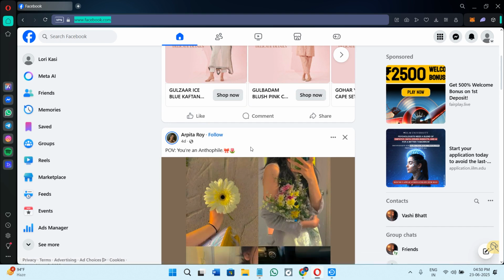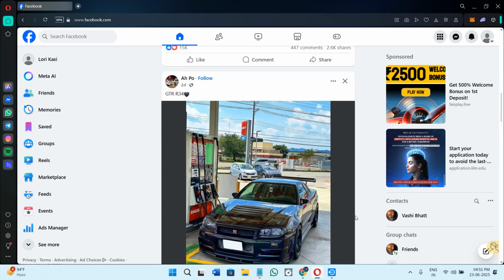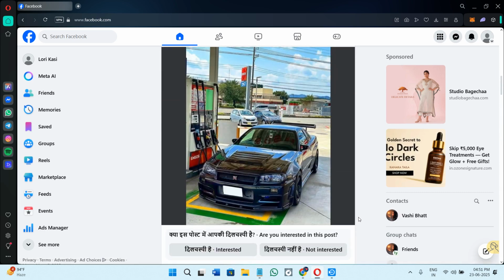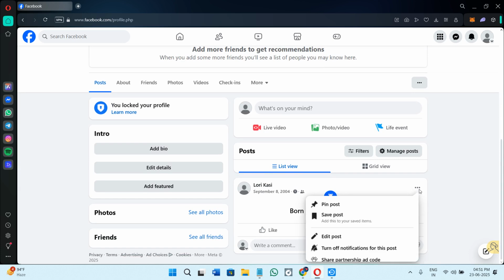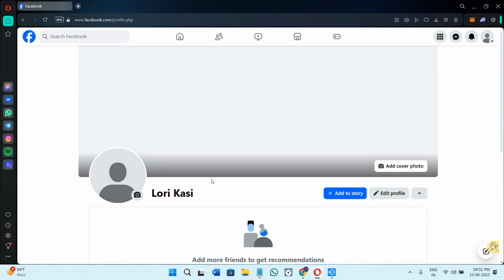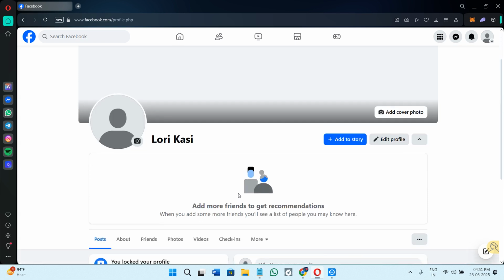How To Highlight Comments On Facebook 2025 (Step by Step)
Want your favorite Facebook comments to stand out in 2025? This step-by-step tutorial walks you through how to highlight comments on Facebook, whether you're managing a personal post or running a public page. Perfect for boosting visibility on key replies, spotlighting important feedback, or engaging your audience more effectively.